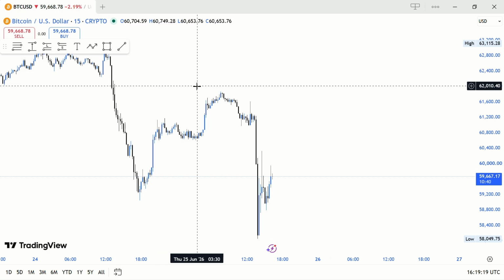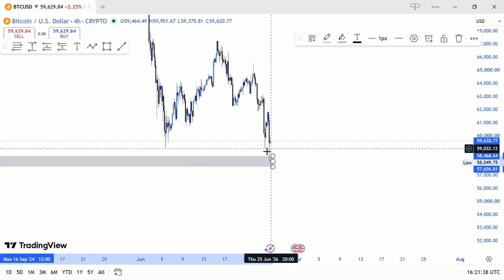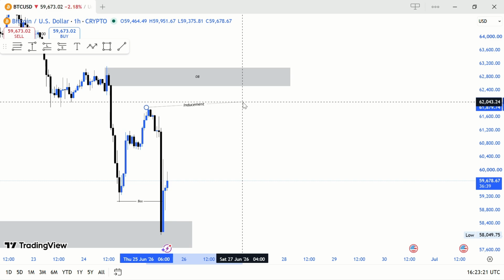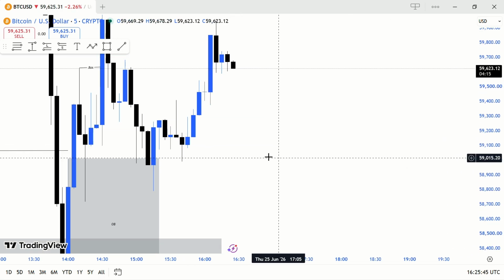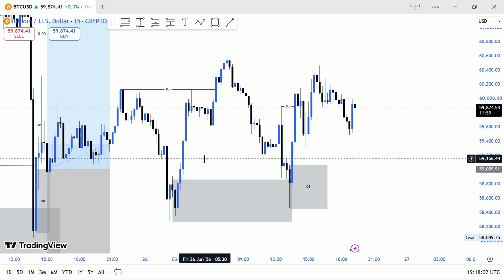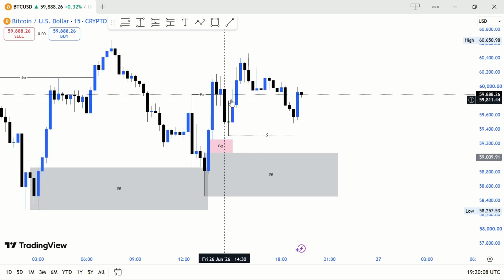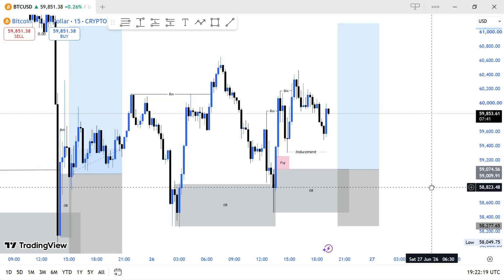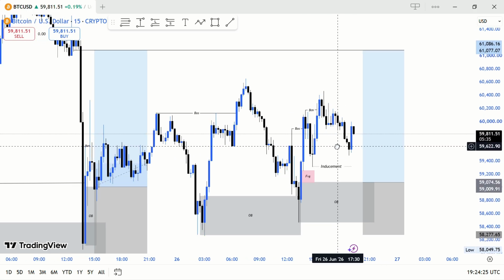TRADING BTC THE EASY WAY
Get the best knowledge from @martezfxacademy, where trading is learnt in the best and easiest way
Knowledge can only the key to success if the source is reliable.